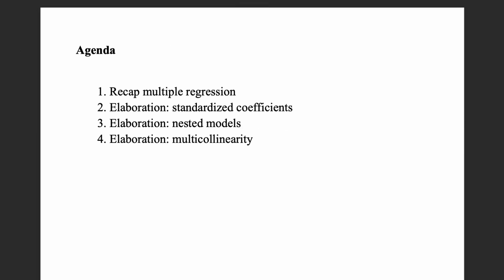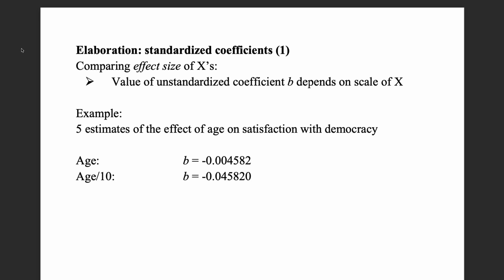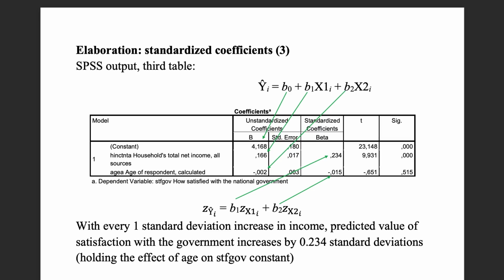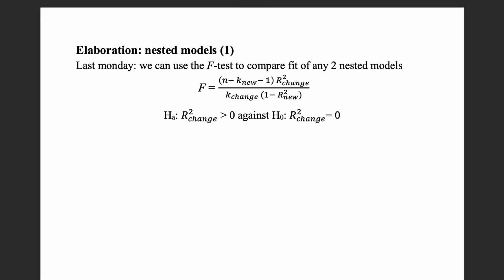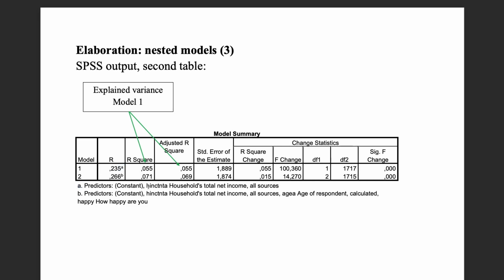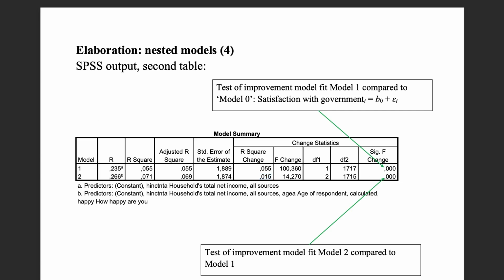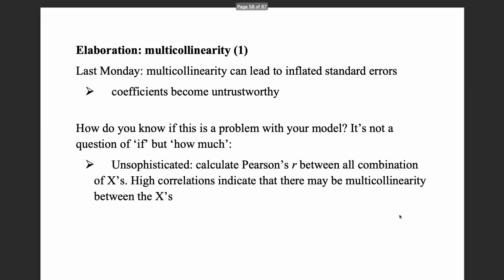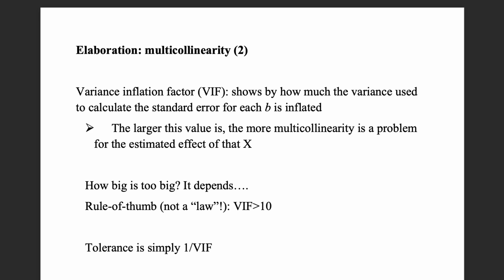3B Elaboration multiple regression